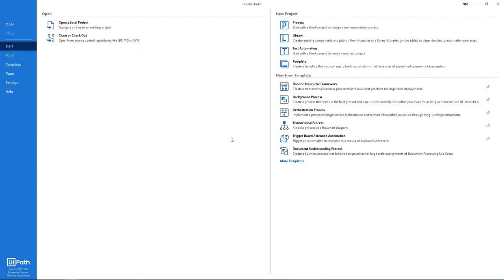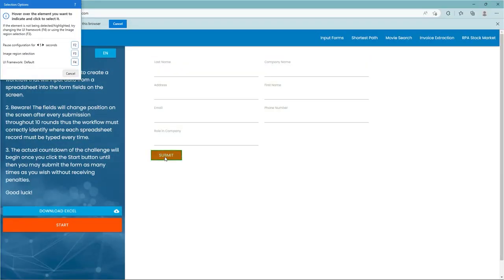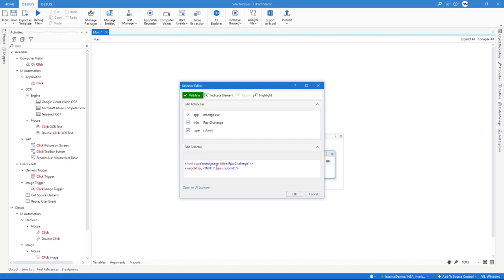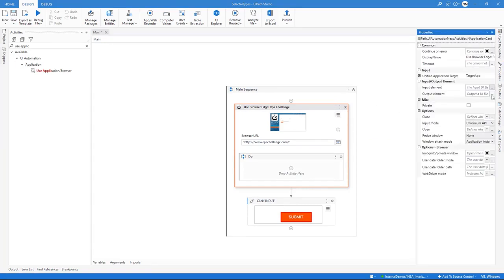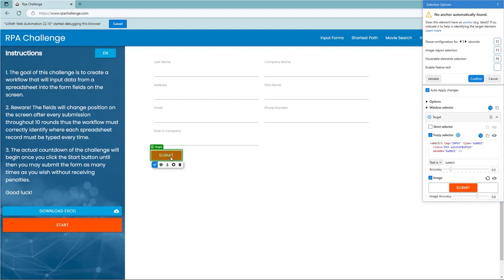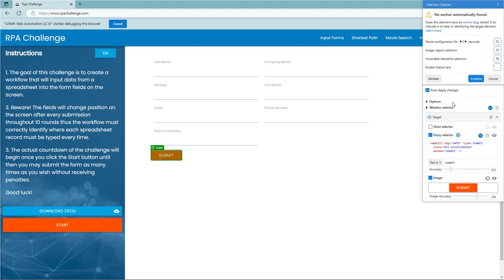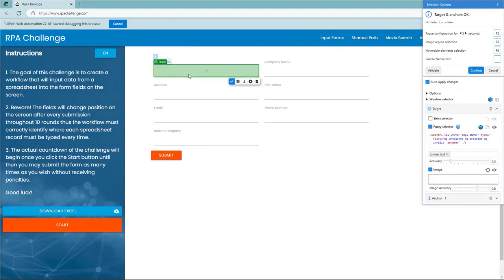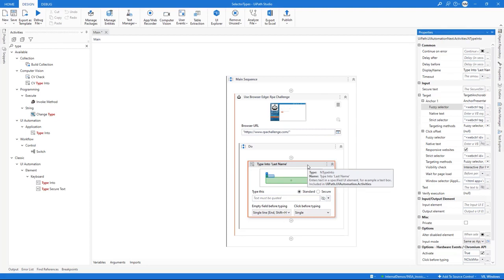20a. Selectors in Studio Deep Dive - Types of Selectors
In this demo, we will be exploring selector types. Specifically, we will focus on the distinction between full and partial selectors.